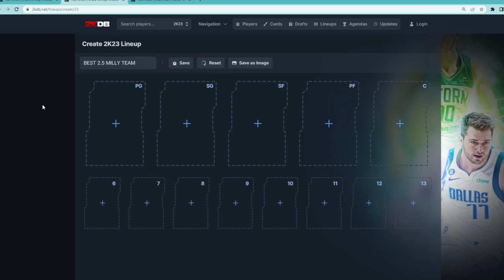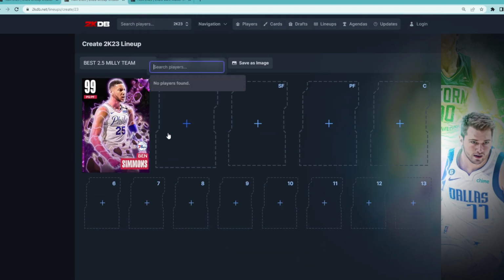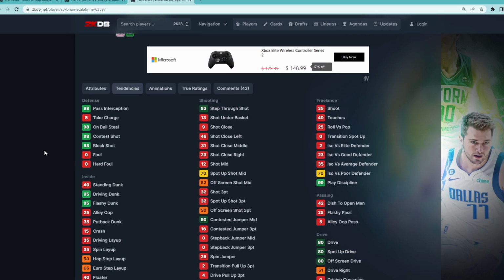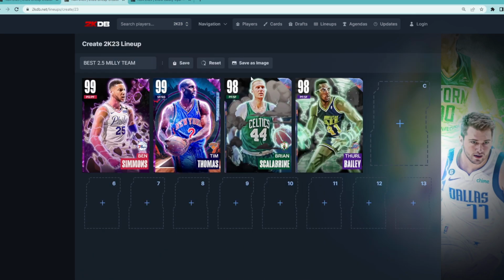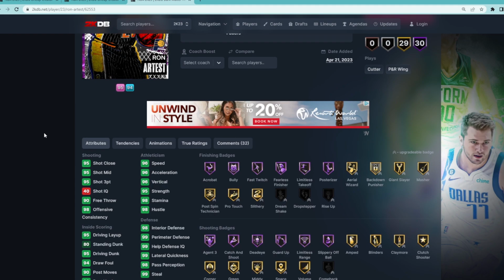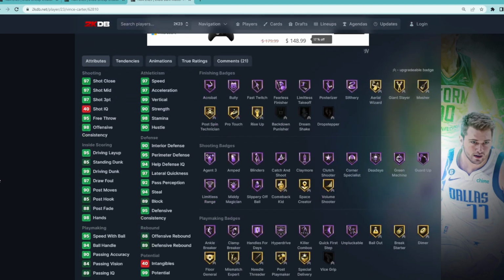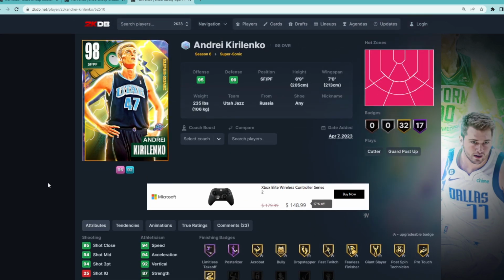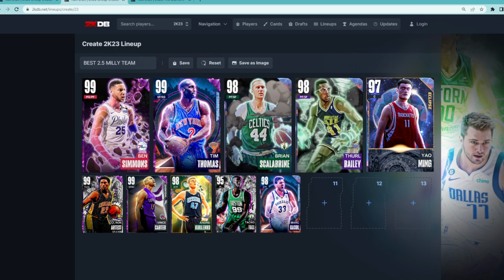BEST TEAM YOU CAN BUILD FOR 2.5 MILLION MT IN NBA 2K23 MYTEAM!